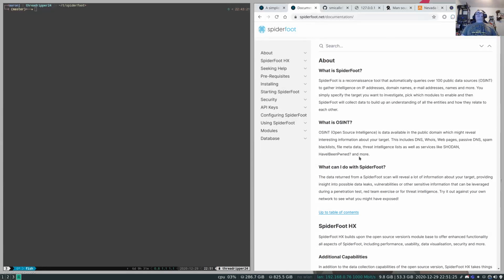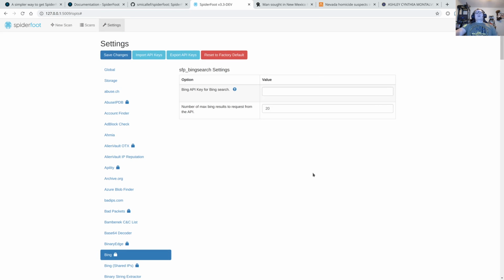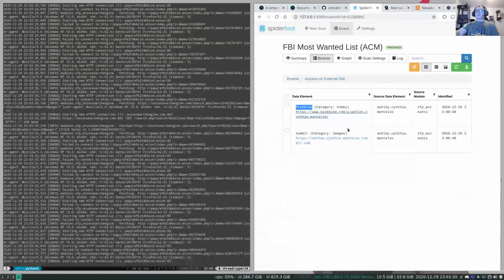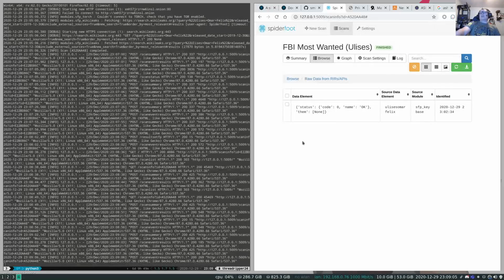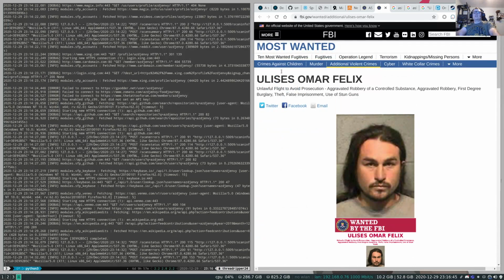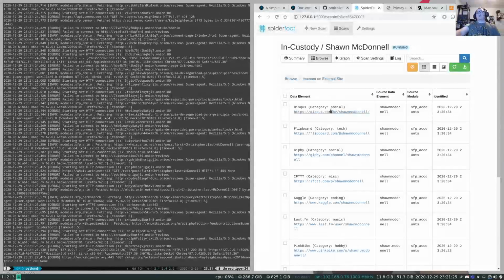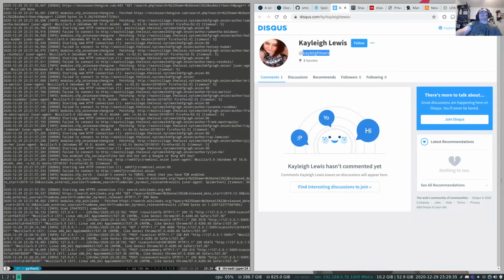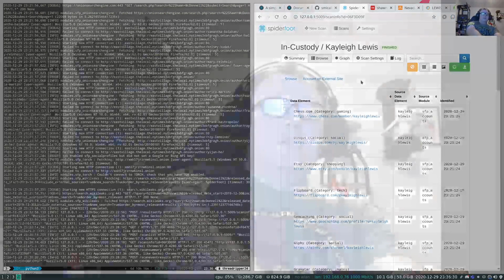Tutorial: How to use Spiderfoot (Demo)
This is a demo of the open source project Spiderfoot. Spiderfoot is an open source intelligence automation tool written in Python 3. I go over the installation, some issues with the application, and we try looking for some information on a handful of persons.